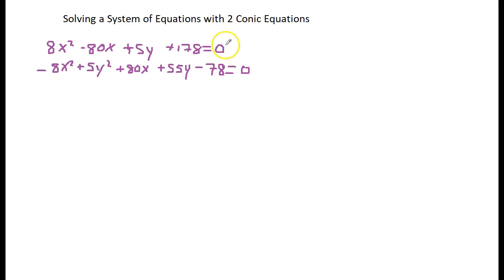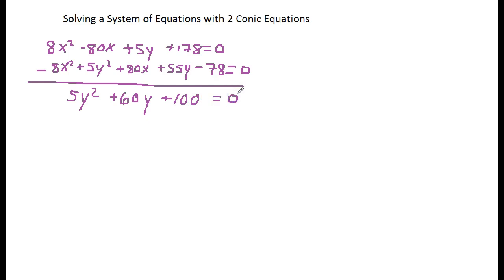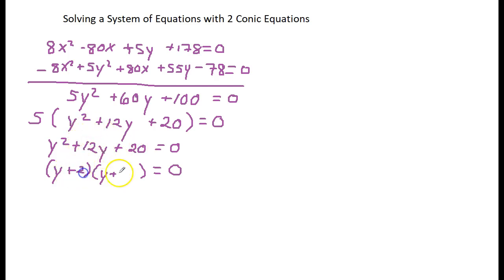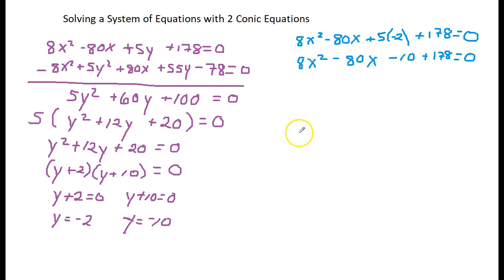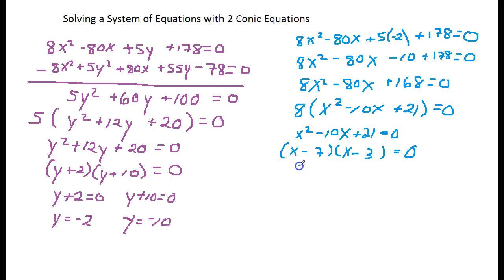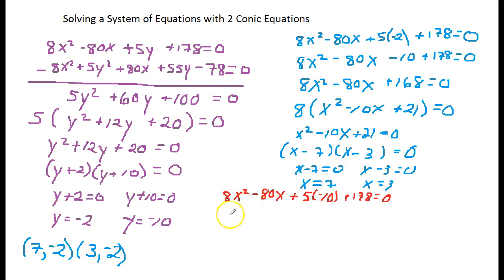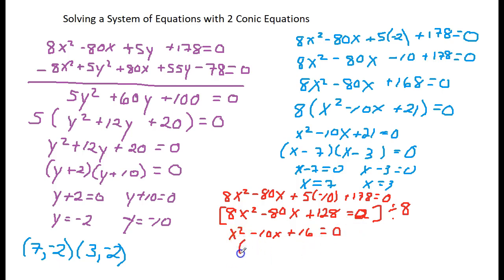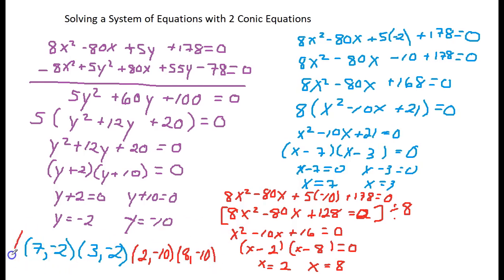Solving a System of Equations with 2 Conic Equations